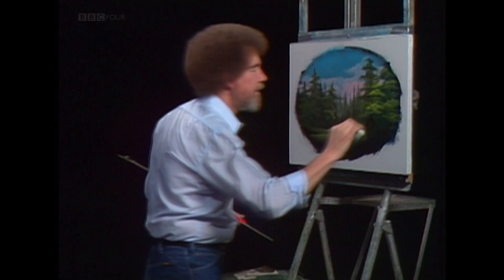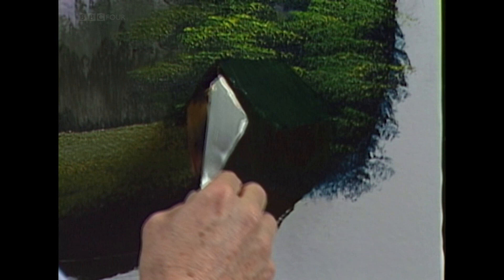BobZen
Not many people know that Fredrik Thordendal co-wrote Bleed with Bob Ross